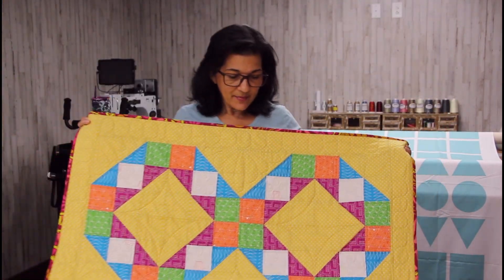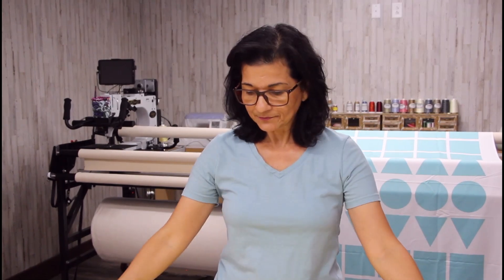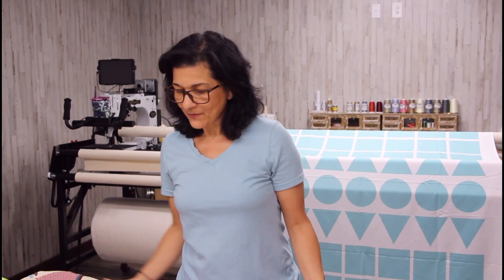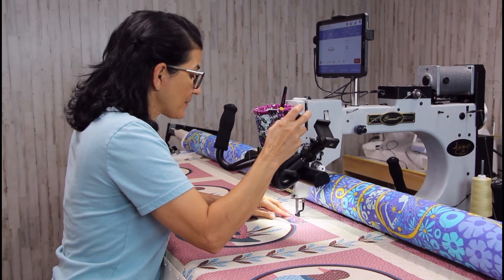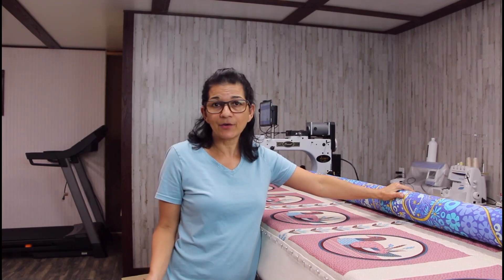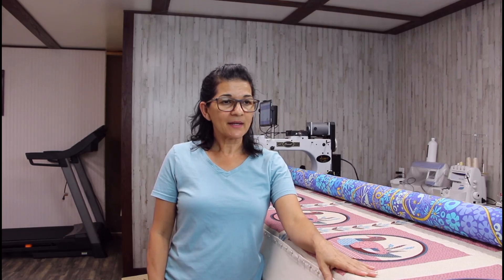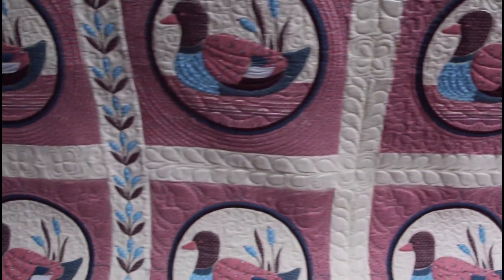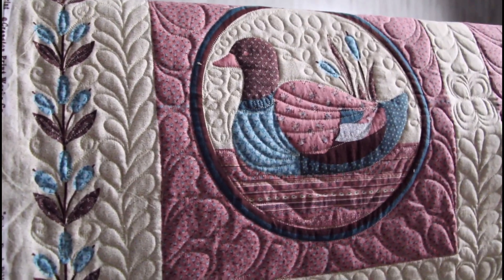Learning to Longarm Quilt in my 50's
My Quilting Journey on the longarm started 2019 Keep trying.
The rulers and templates I purchased and (I love them ALL) are by Linda Hrcka : here is her